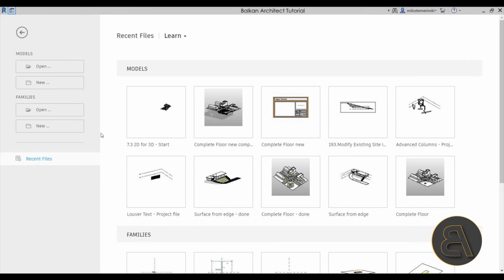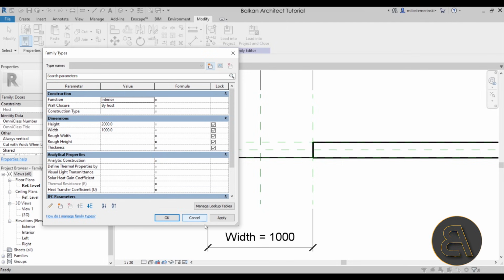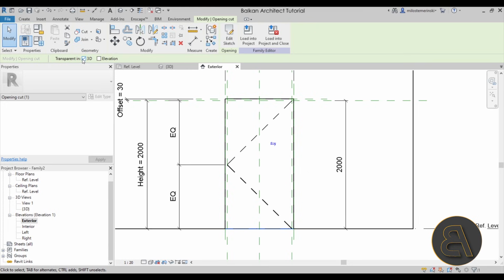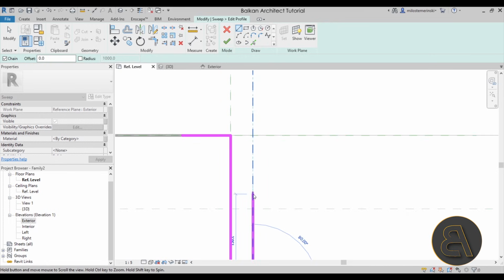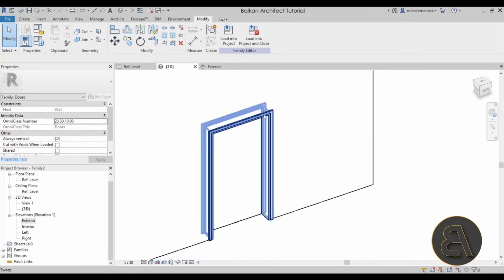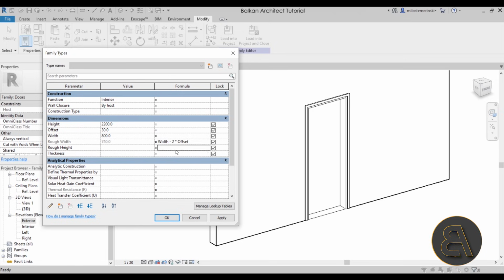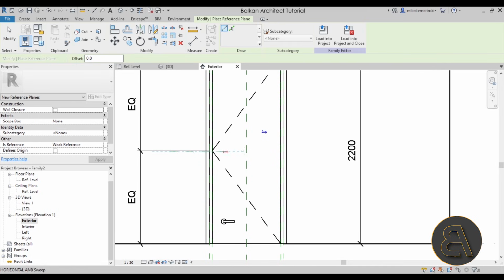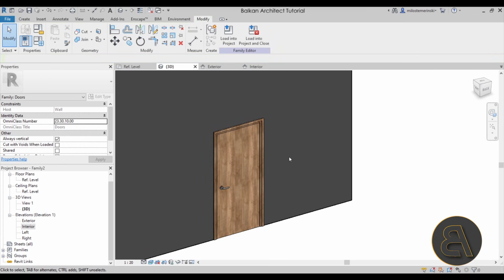How to Model a Door Family in Revit Tutorial